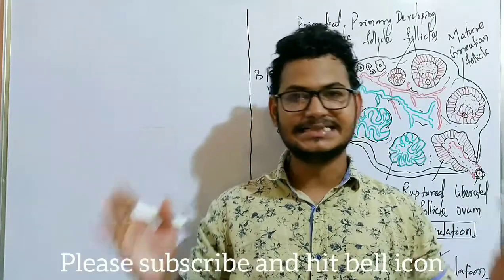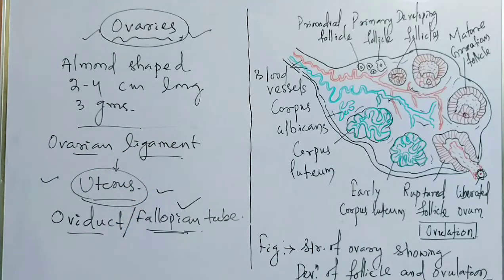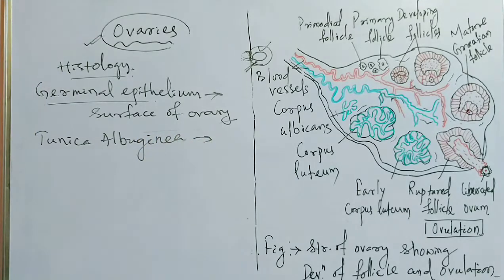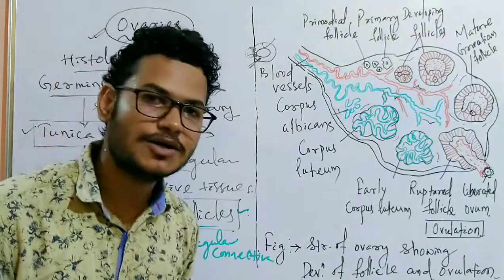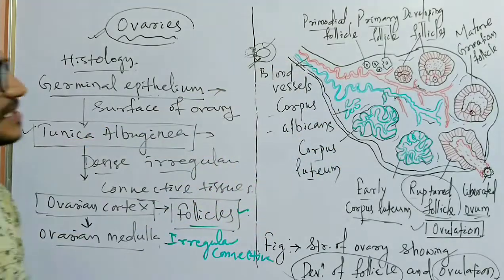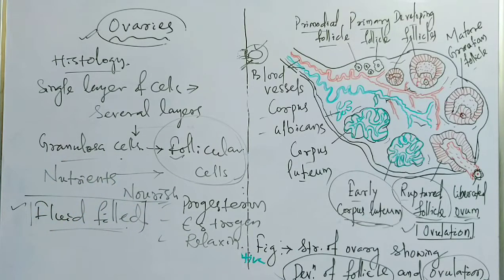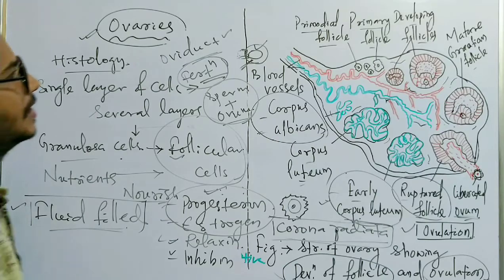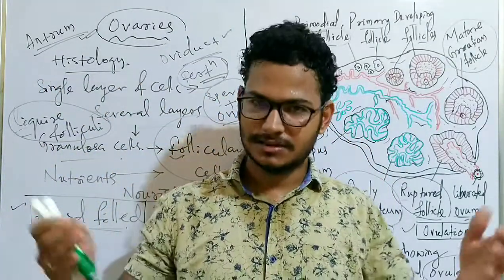Female reproductive system, Part-1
Watch this video to learn the detailed structure and functions of the ovaries in the female reproductive system. How the follicle matures to form the graafian follicle and ovulation occurs.
Link for basic ideas on female reproductive system